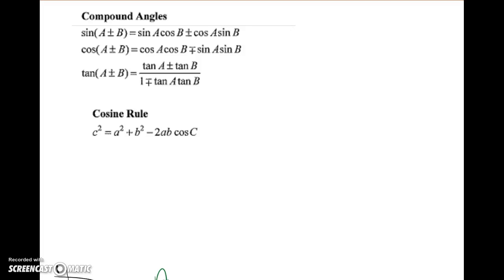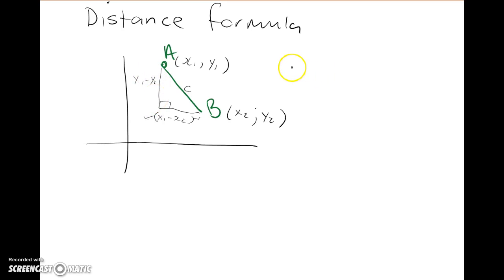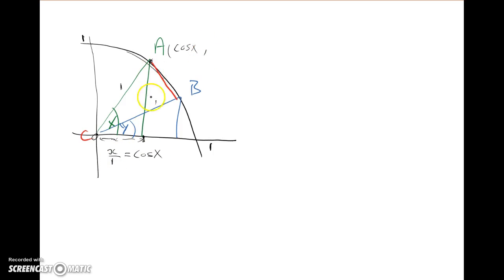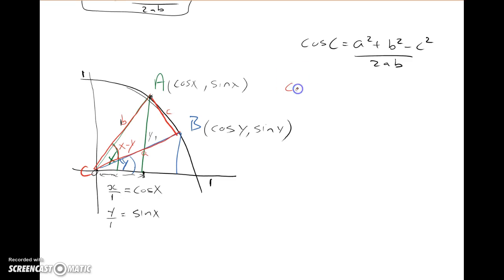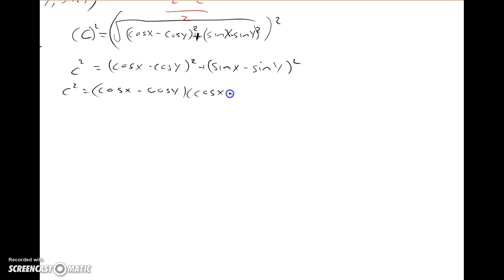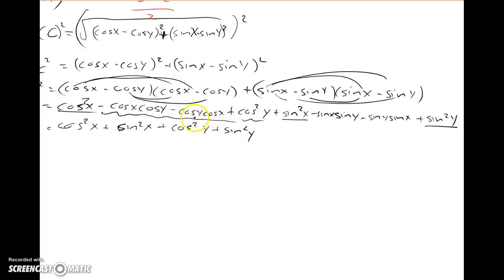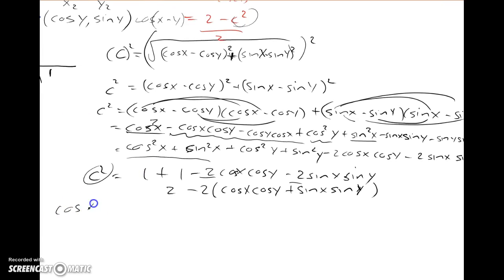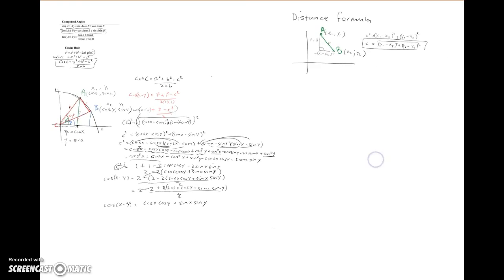Expanding Compound Angles